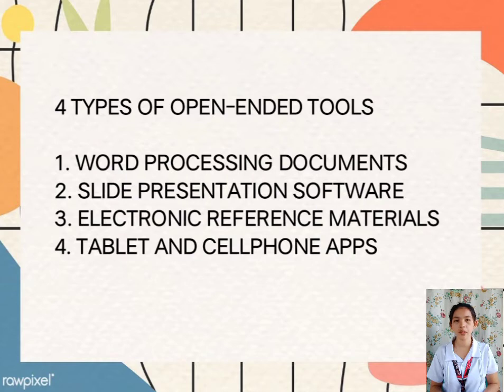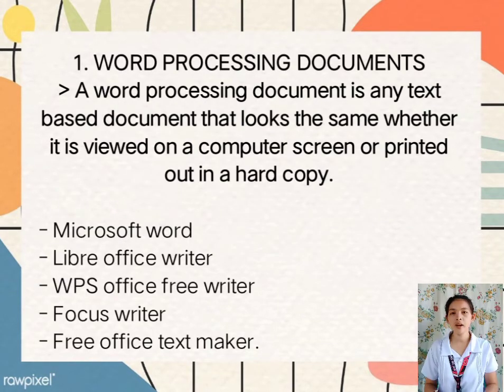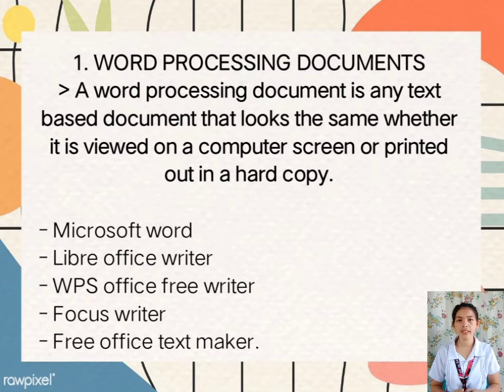OPEN-ENDED TOOLS AND THEIR USES IN TEACHING AND LEARNING LANGUAGE SKILLS